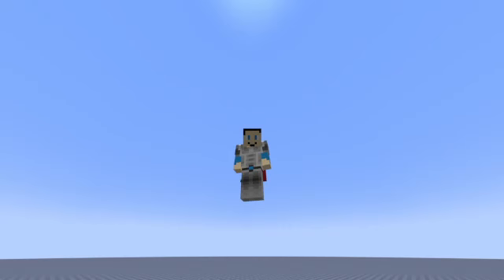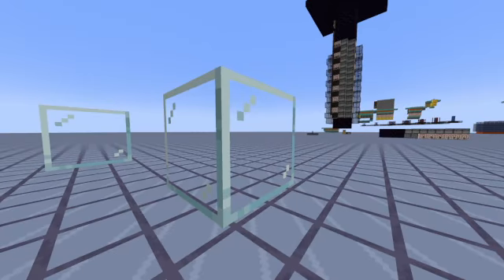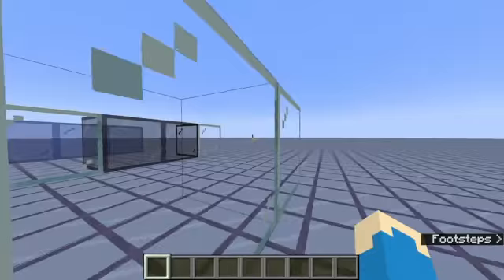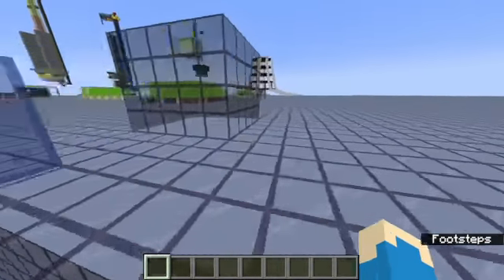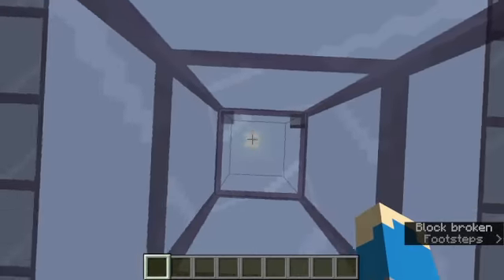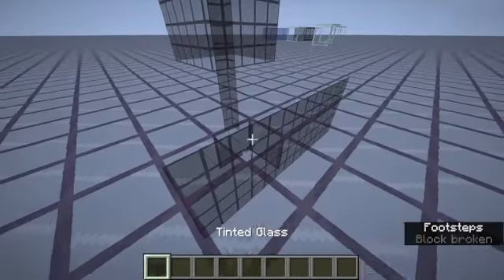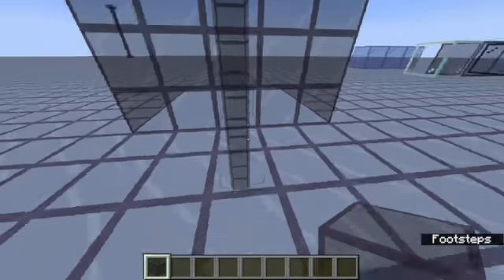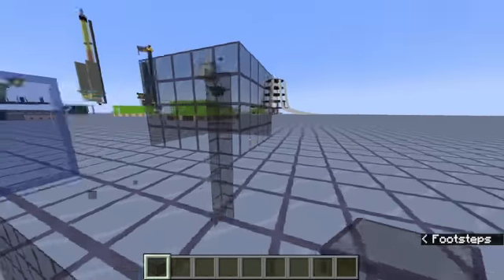Glass Is Weird in Minecraft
Minecraft Glass disappears if you look at it from different angles.

Super Weird :P